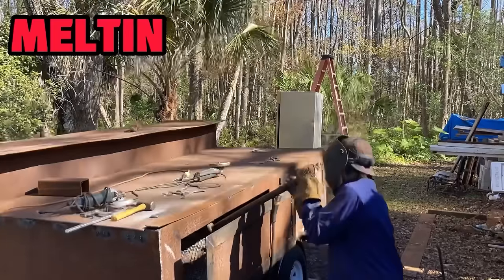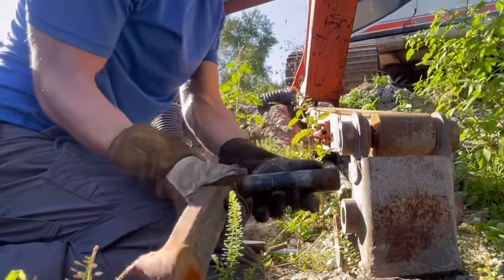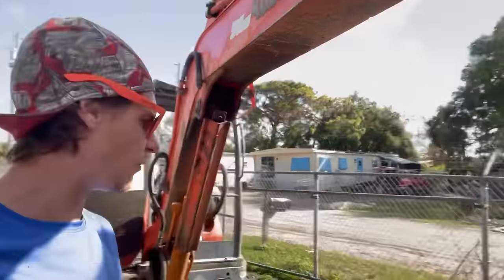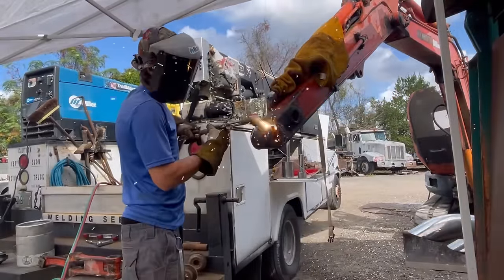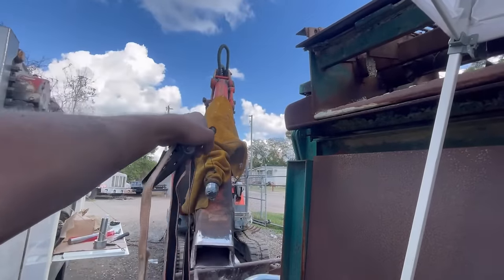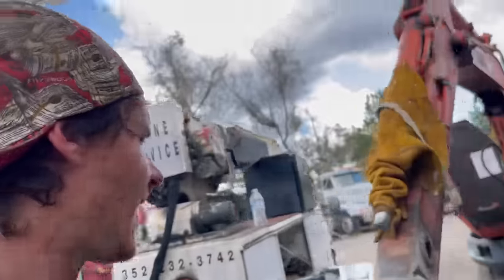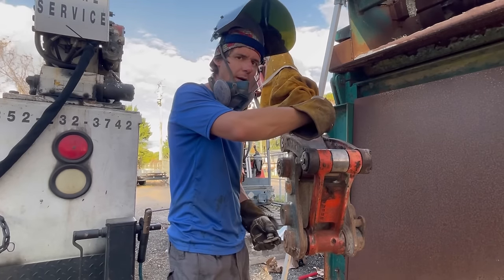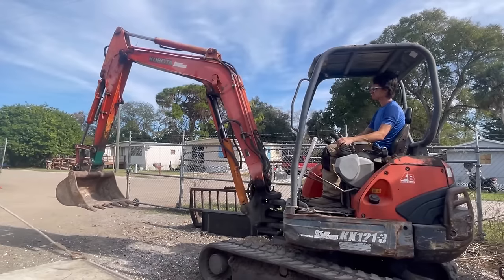You WONT Believe How I Fixed It! | Welding Repair on a Excavator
This has got to be the SLOPPIEST machine I’ve ever worked in on. Why my Dad bought it? Well it was cheap. And he’ll make his money back on the very first job! That being said. I didn’t make out like a bandit, but it was a honest days works. This welding repair was done on the cheap! The only goal : make it work! I wanted to replace all of the pins bushings and the quick connect. But that would’ve cost him more than he paid for the pair of excavators. So we opted to replace only the most worn down parts and use parts from his spare machine to make this one usable once again. When welding, cutting and fabricating you always end up with a curve ball or two. Well this project threw me my fair share!

Here’s some of the gear I used in this video:
Face Shield
Replacement shields
Welding Gloves
Leather Apron
Welding Respirator